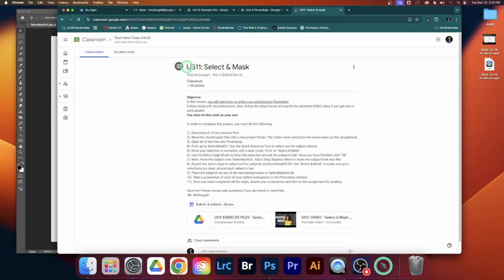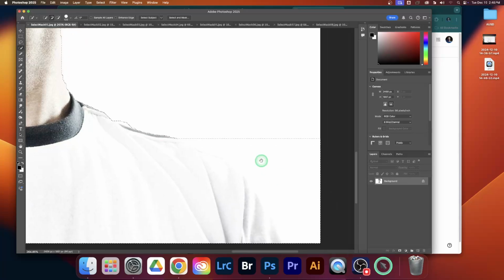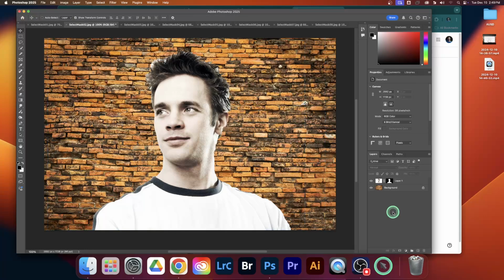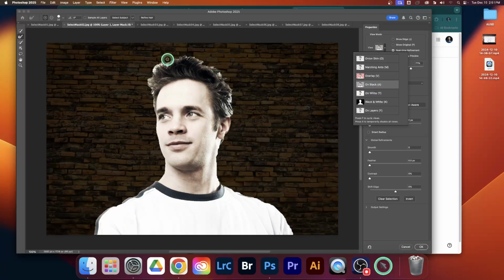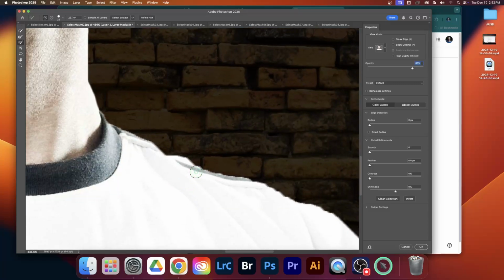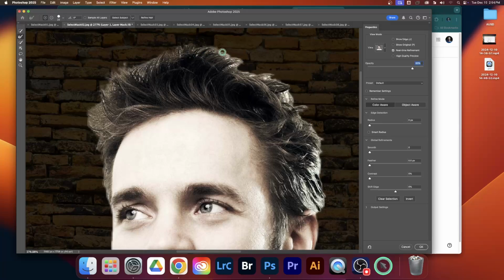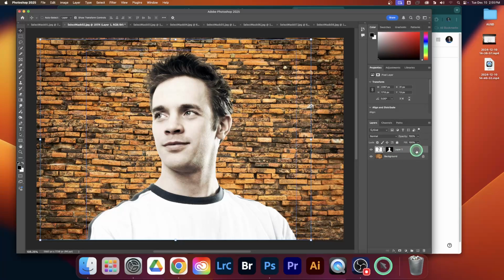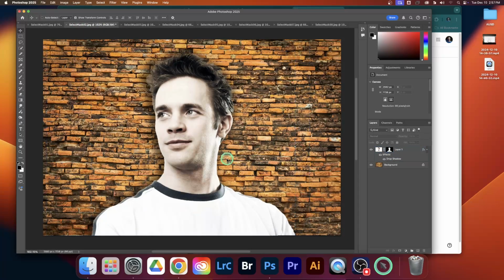U511: DEMO - Select & Mask (SHS MACS)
Follow along with this video to learn how to clean up a selection using the Select & Mask feature in Photoshop.

-Mr. McDougall